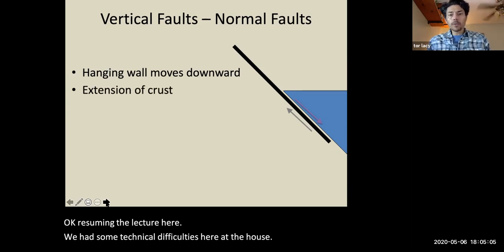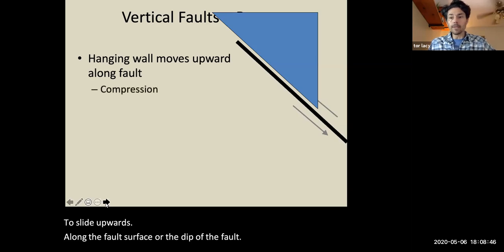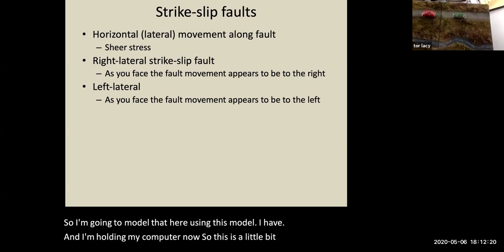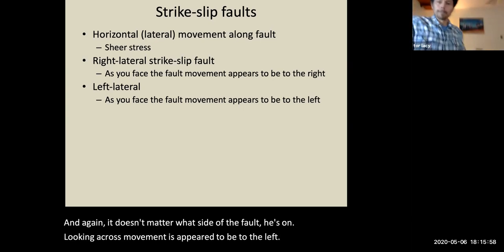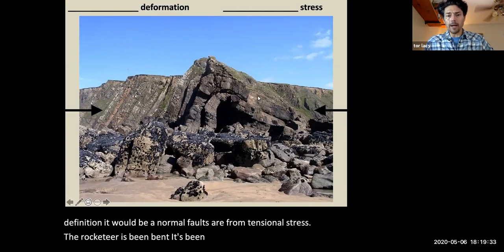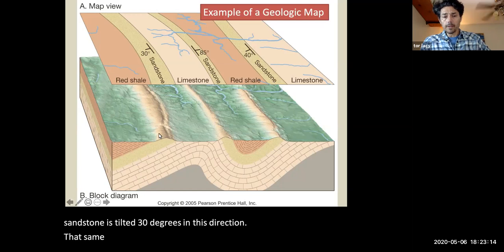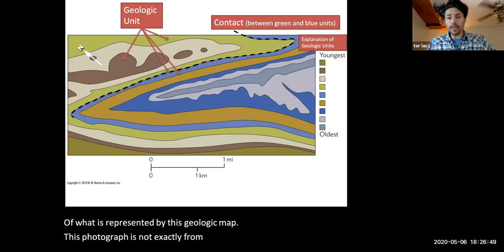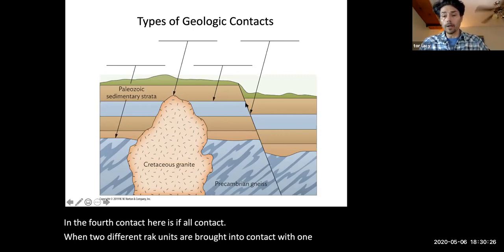Crustal Deformation, Part 2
This video is an introduction to making geologic structures through deformation of the crust and a quick introduction to geologic mapping.